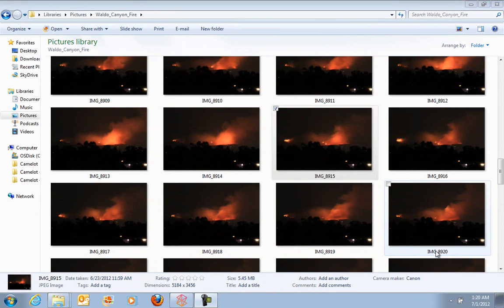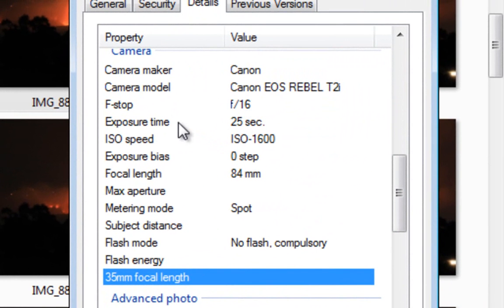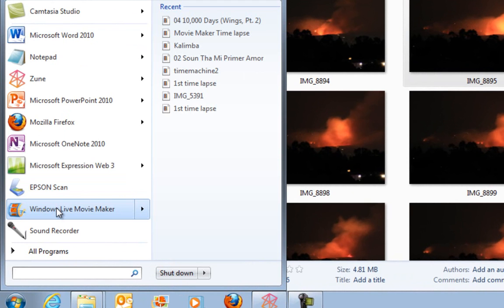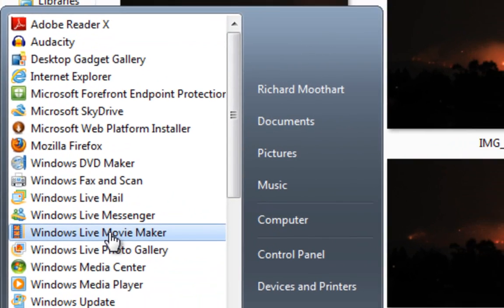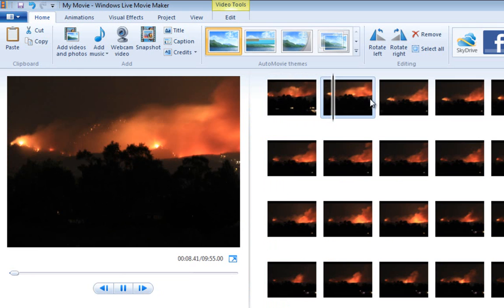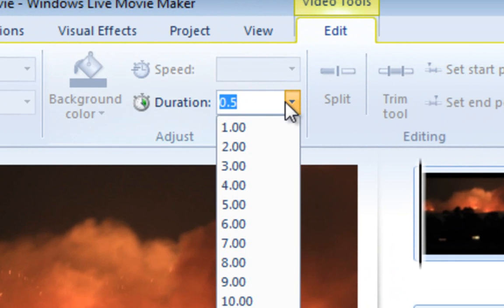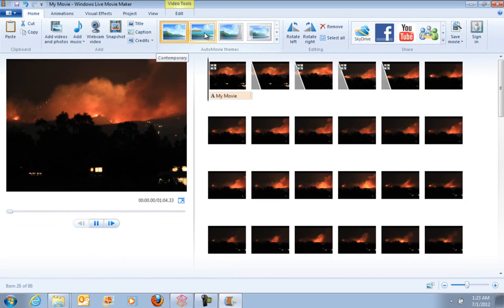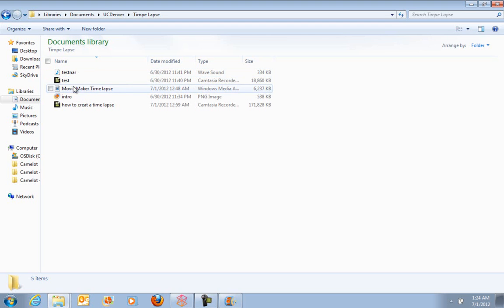How to Create a Timelapse